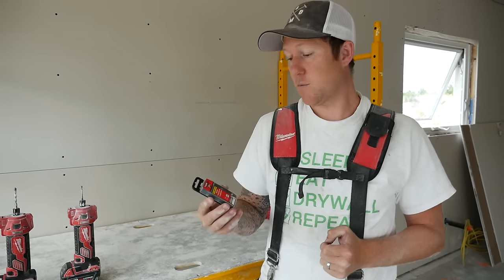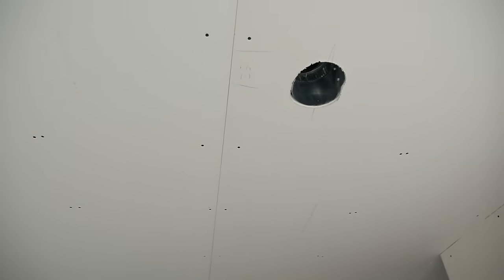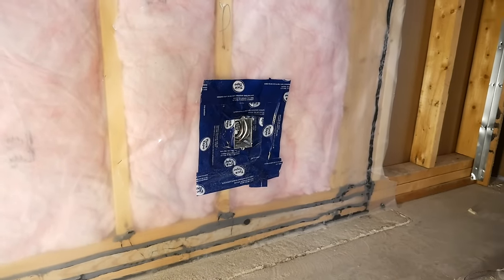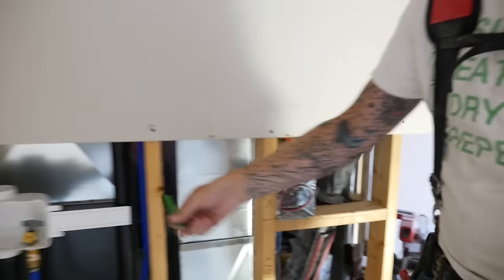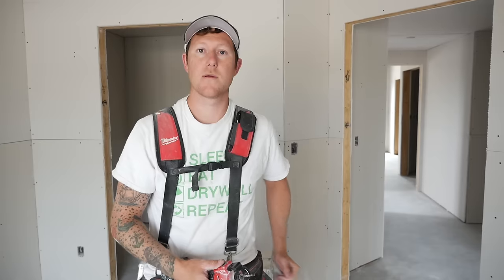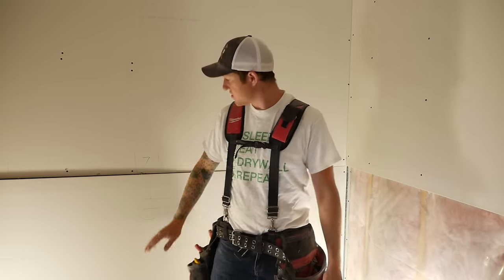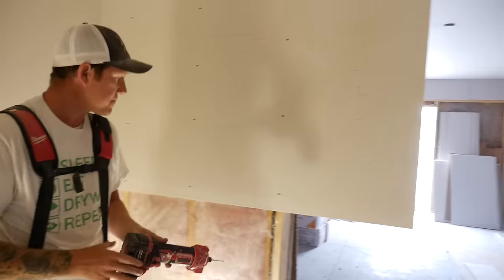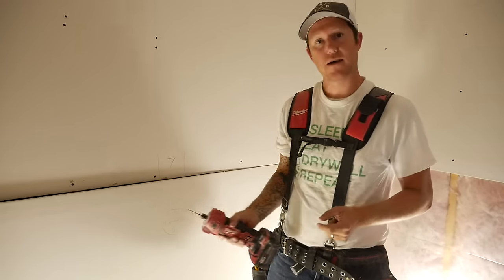Beginners guide to using the Cut-Out Tool/Router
just a few tips and tricks for using the Cut-out tool. Hope this helps someone out.